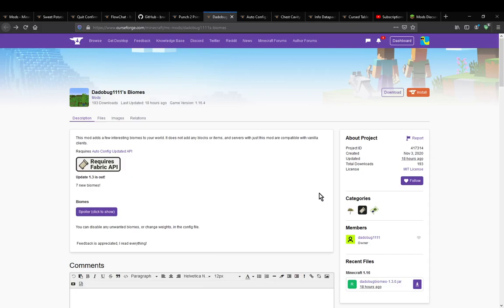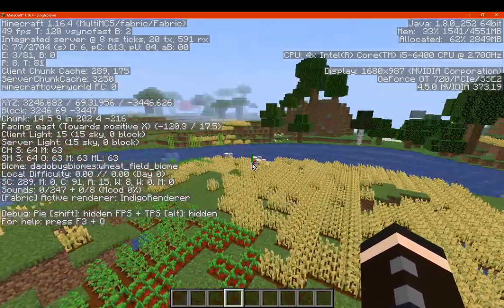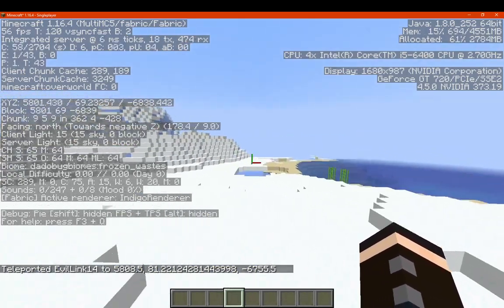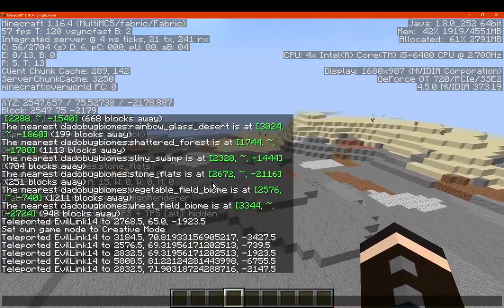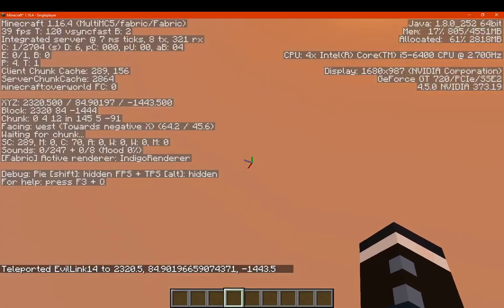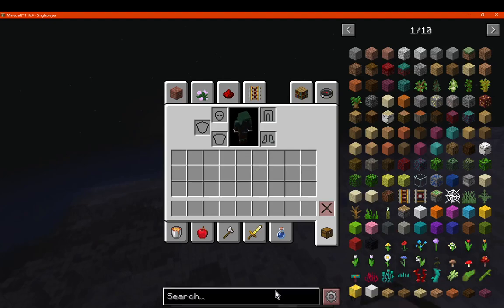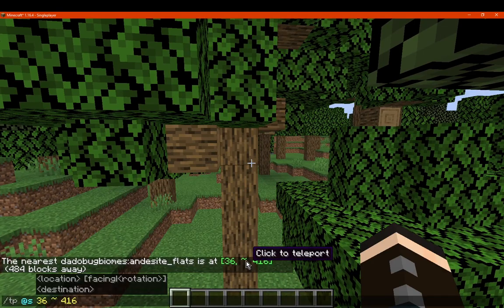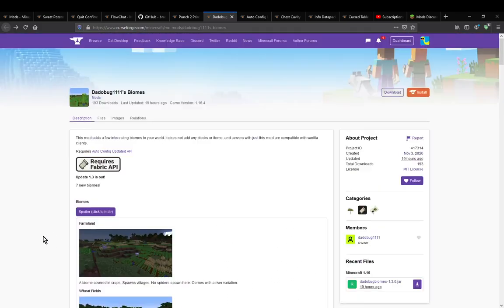Dadobug1111's Biomes 1.16.4 Fabric Mod Overview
A mod that adds new crop field (wheat, carrot, potato, beetroot), stone (andesite, diorite, granite), frozen wastes and glass desert biomes.